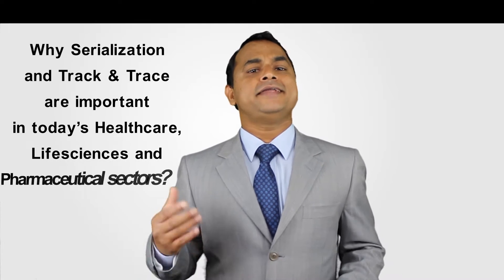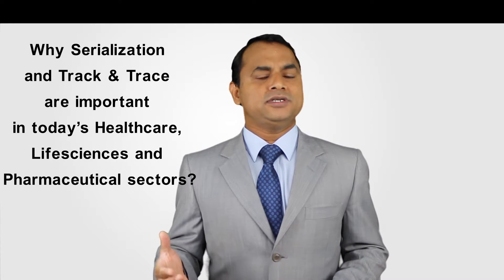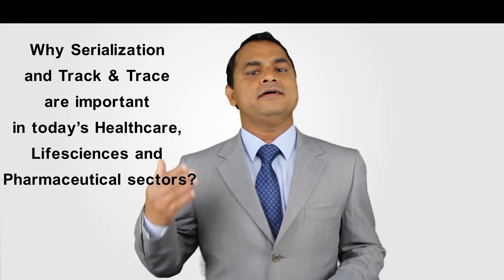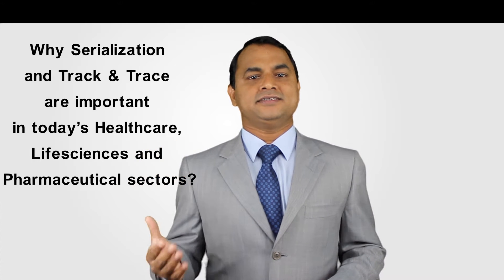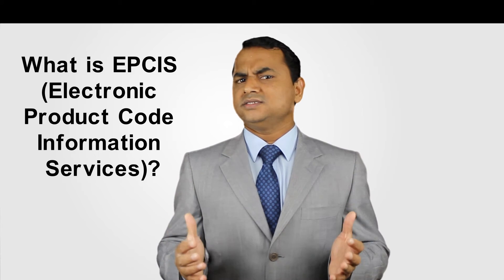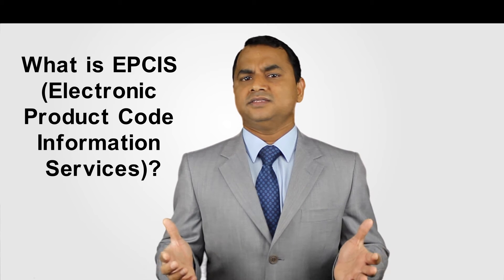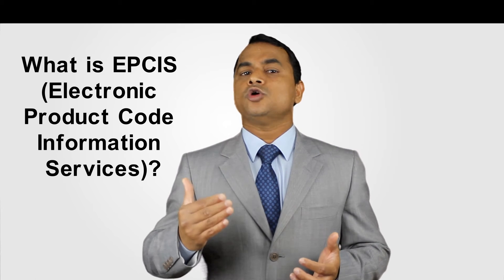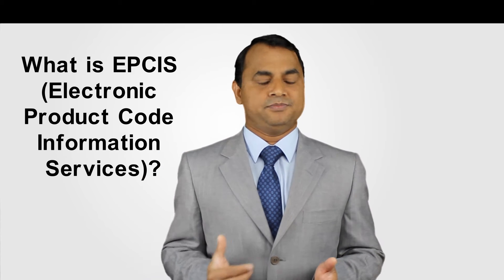Why Serialization and Track & Trace are important in today’s Healthcare, Lifesciences, and Pharma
Why Serialization and Track & Trace are important in today’s Healthcare, Lifesciences, and Pharmaceutical?